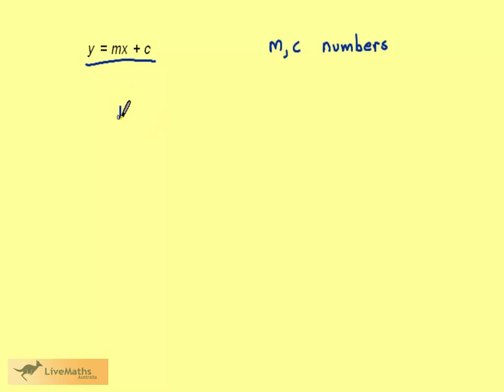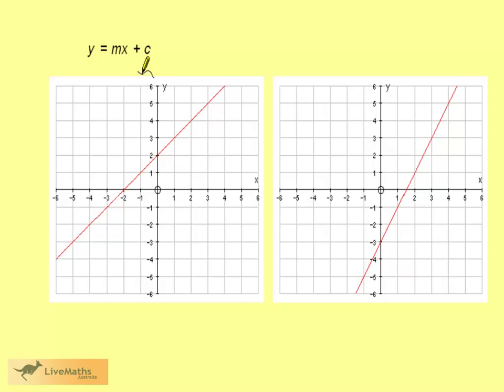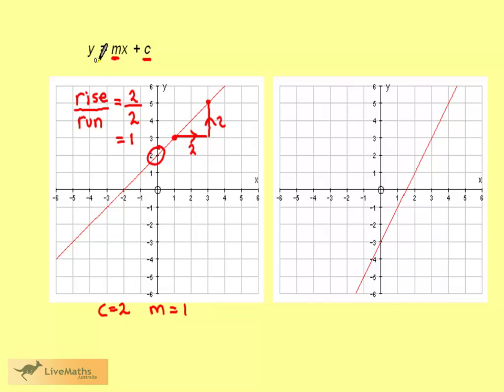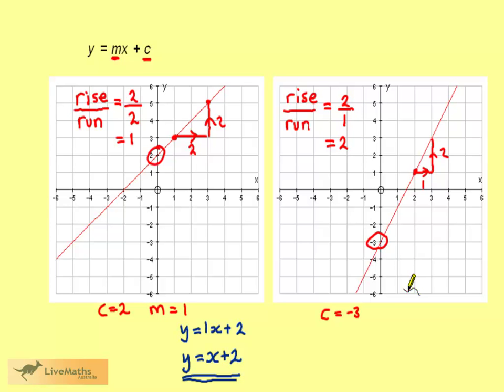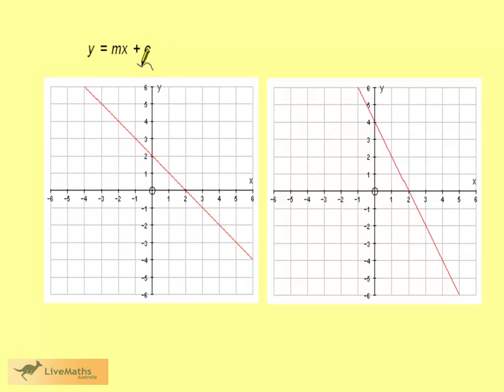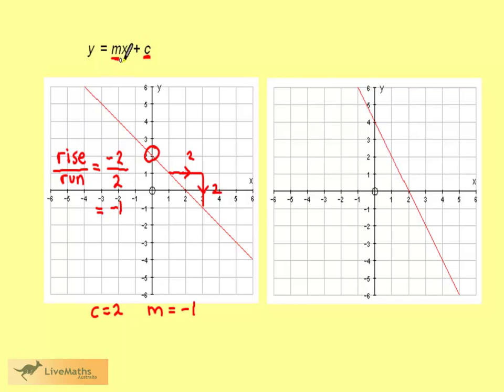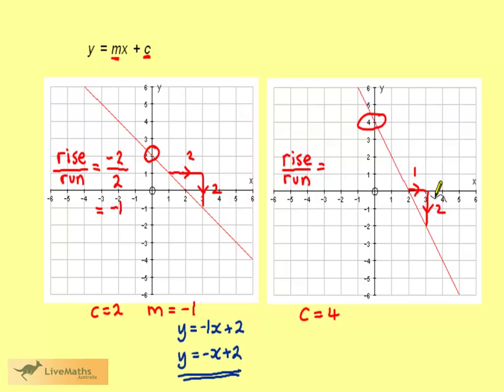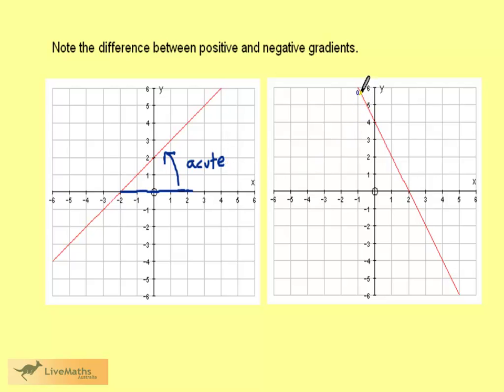Year 10 Equation of a Line eg1